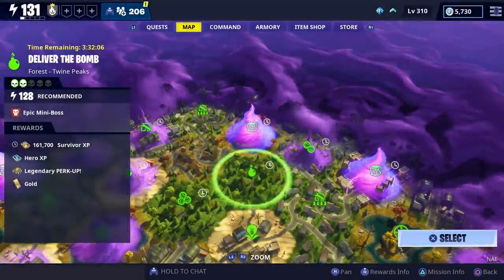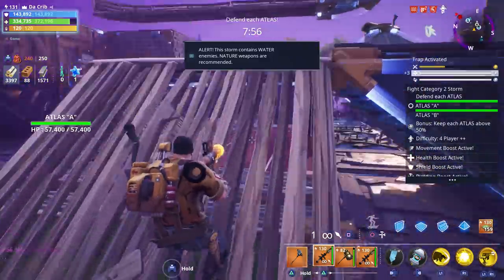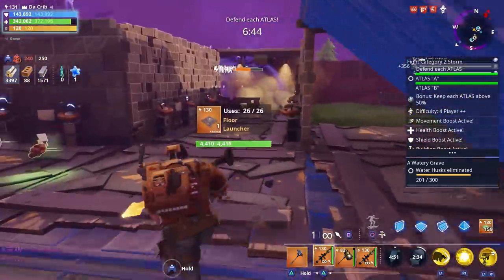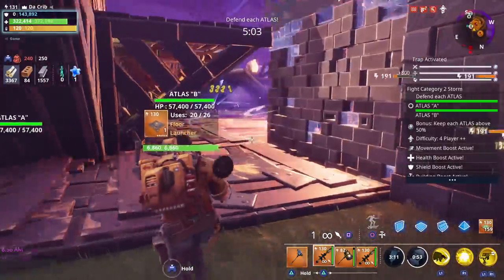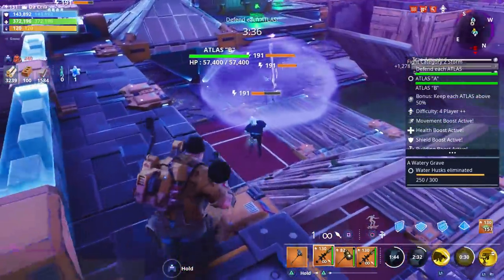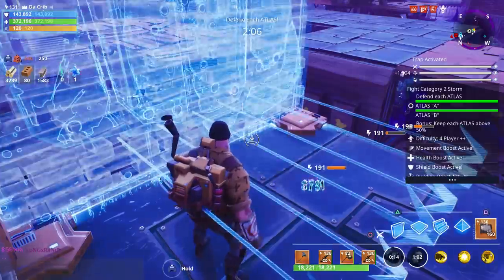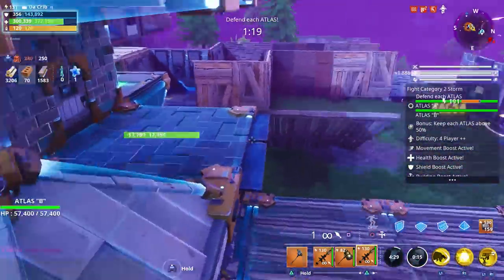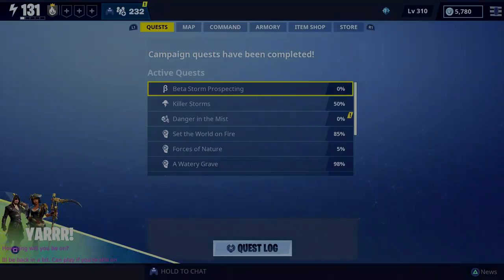NEW PL 191 Husks! SOLOING The Hardest Difficulty Mission In Twine Peaks WITHOUT Shooting!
RIP Mats

Need Help With SSD's? Check these out!

Description:
how to unlock power level 191 husks
how to increase difficulty to max
highest lvl possible without using weapons or guns
solo twine peaks stw gameplay
save the word end game content